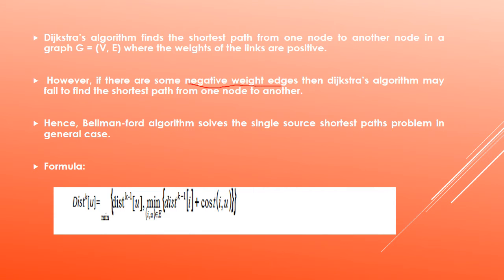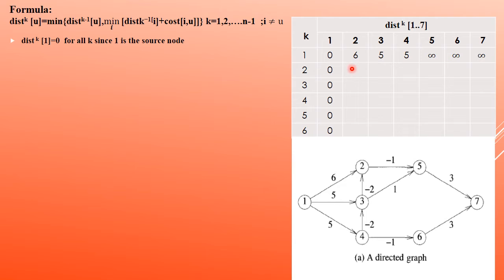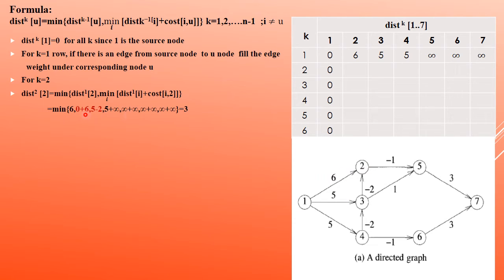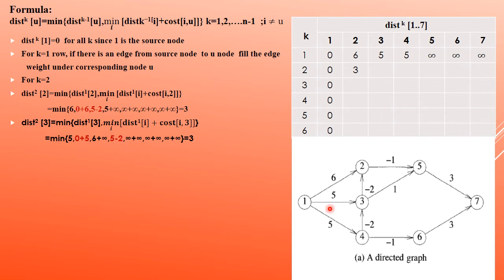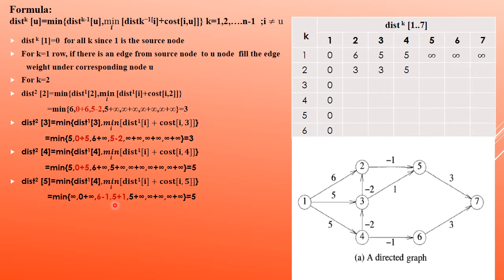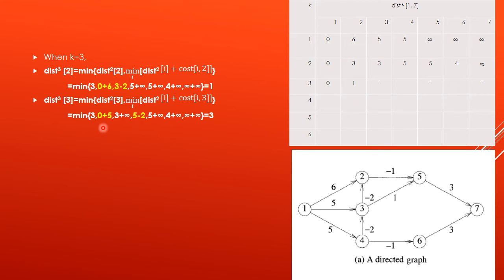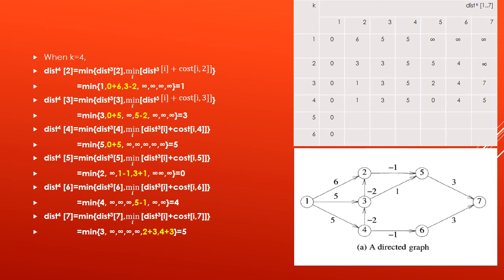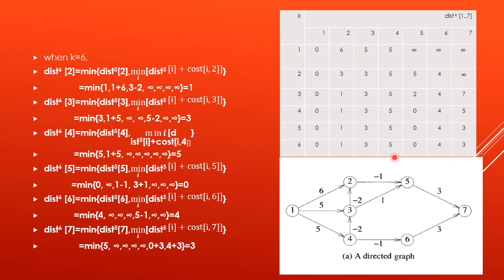bellman ford algorithm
This video explains the example on bellman ford algorithm